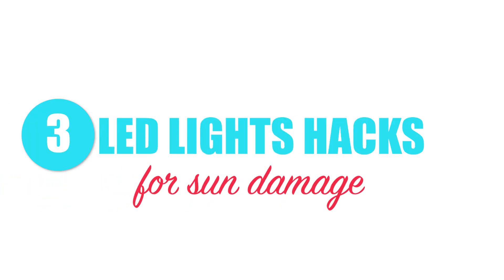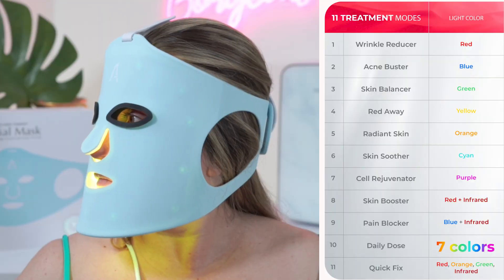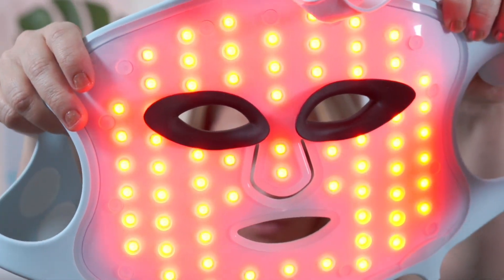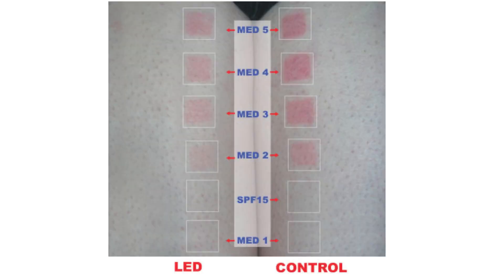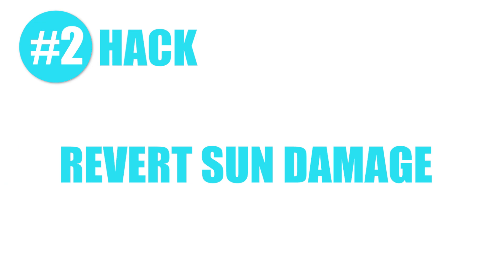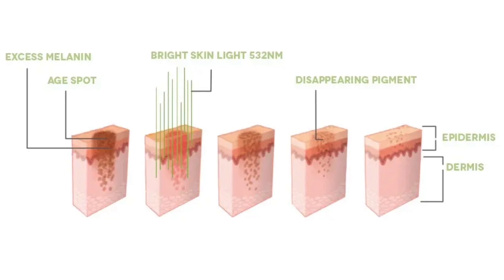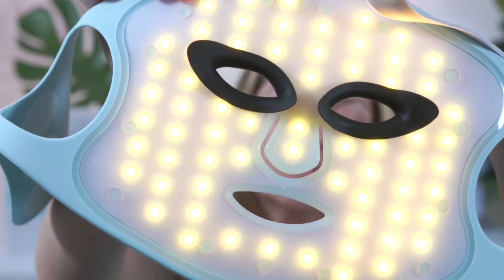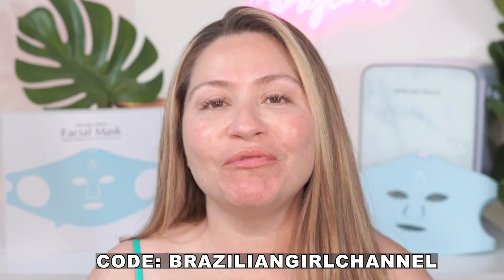How To Heal Sun Damage (3 TIPS & TRICKS)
Today I will give you 3 HACKS WITH LED LIGHTS that are proven to help prevent, revert and heal sun damage.

TIMESTAMPS:
0:20 - what is led light therapy?
1:03 - Hack #1 - PREVENT SUN DAMAGE
1:38 - Research study on preventing sun damage
2:20 - Aduro Led mask setting to prevent sun damage
2:36 - Hack #2 - REVERT SUN DAMAGE
3:02 - How Green LED Light helps w sun damage
3:34 -  Aduro Led mask setting to revert sun damage
3:45 - Hack #3 - HEAL SUN DAMAGE (sun burns)
4:29 -  Aduro Led mask setting to heal sun burns

✔ Research links:
🔴Red light research for sun protection: